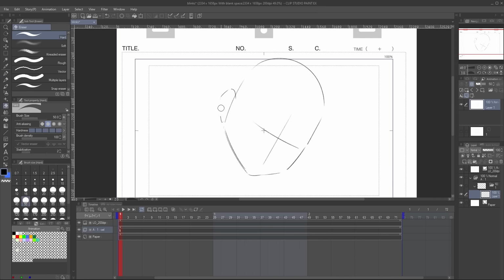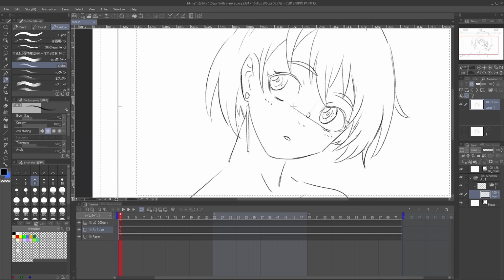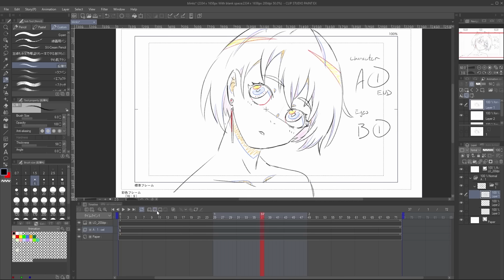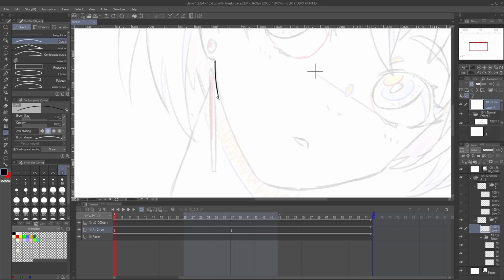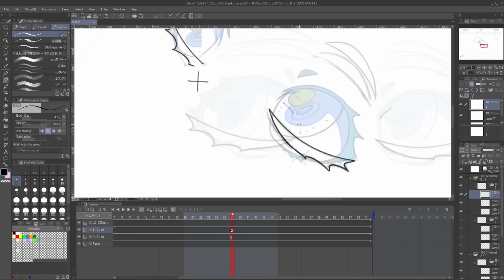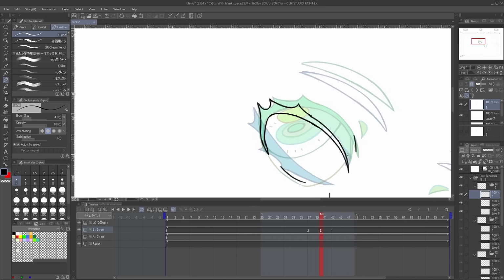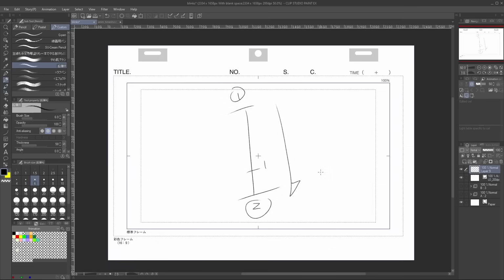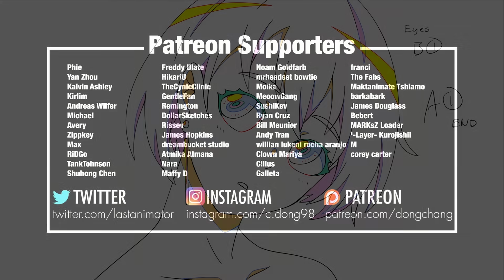Two Ways to Animate a Blink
Let's learn how to animate a blink!

0:00 - Introduction
0:56 - Base Layers
6:00 - Animating on 3s
7:30 - Animating on 2s